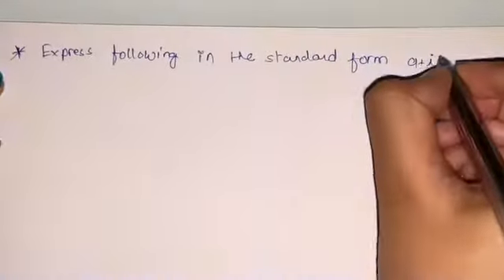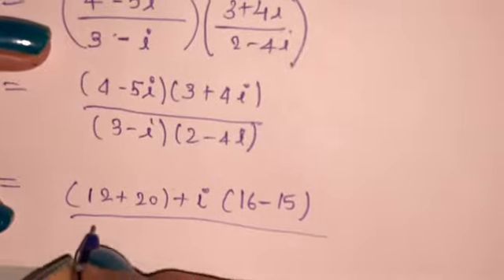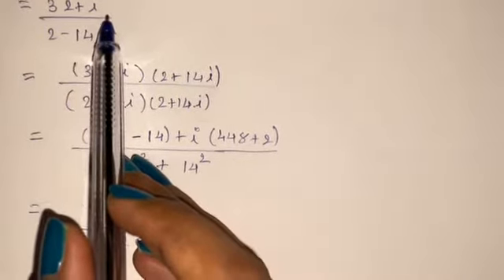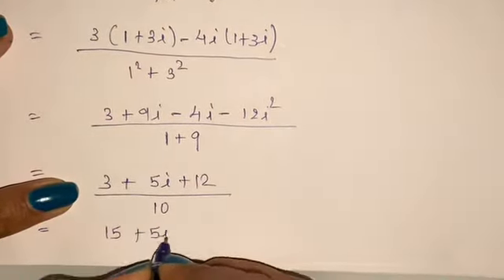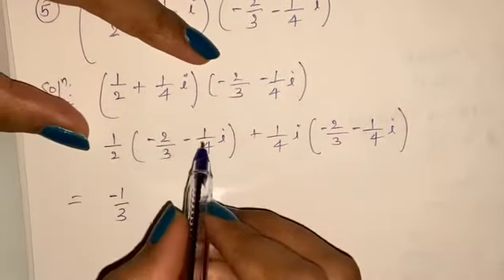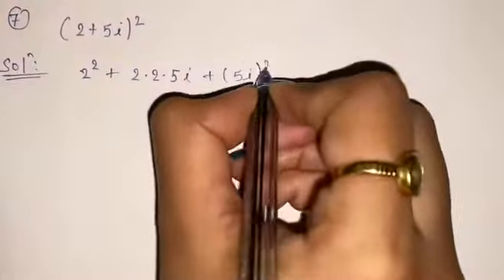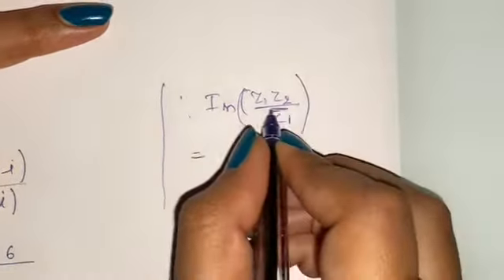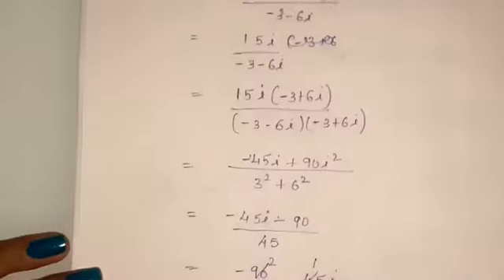Complex numbers and Quadratic equations | Practice questions | Nidhi Parsania